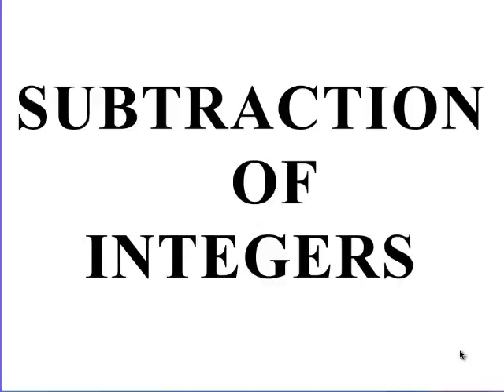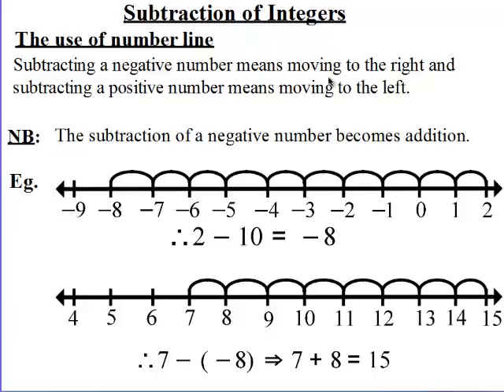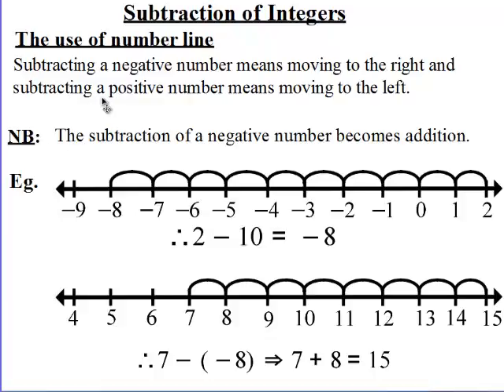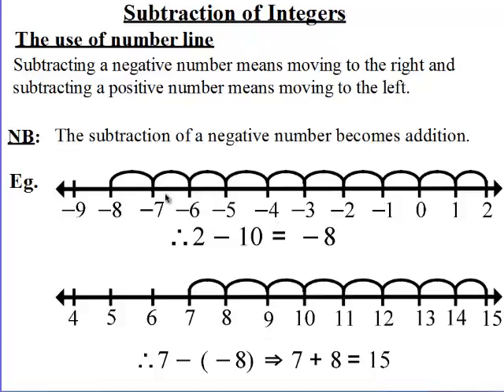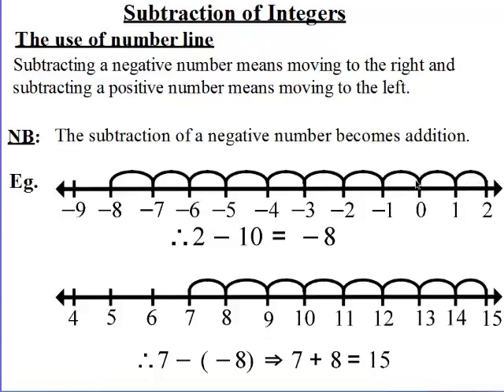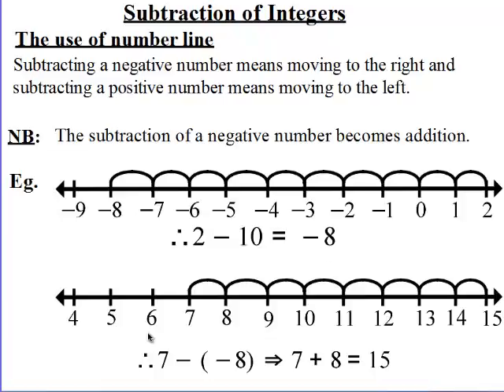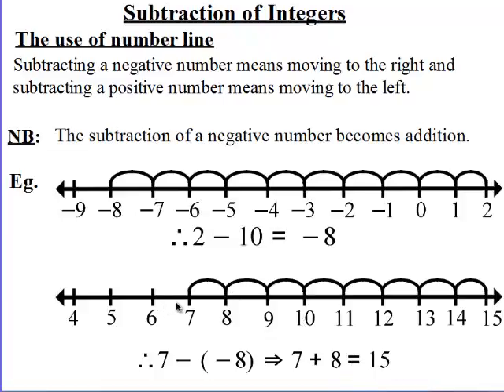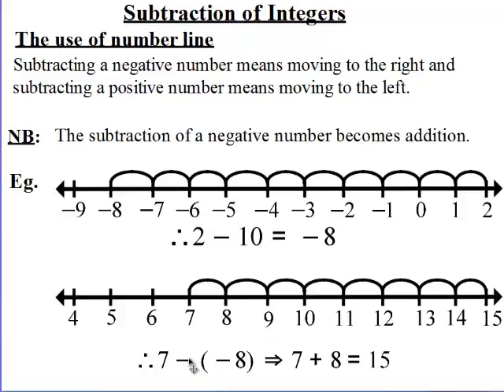Siba Learning Zone - Subtraction of Integers Lesson